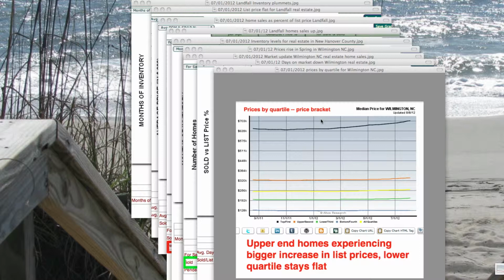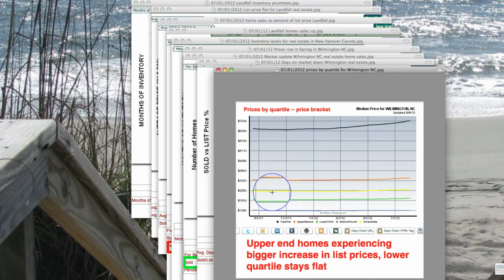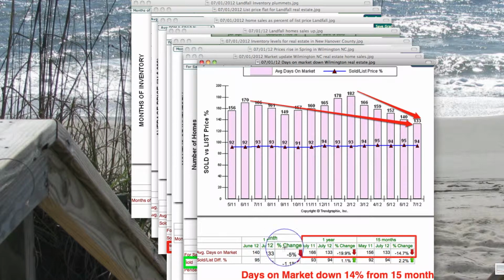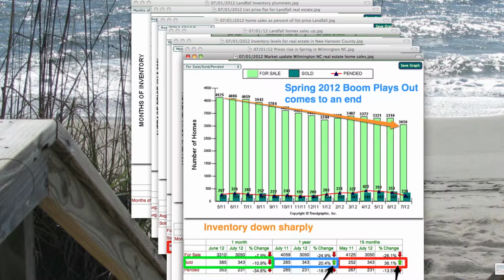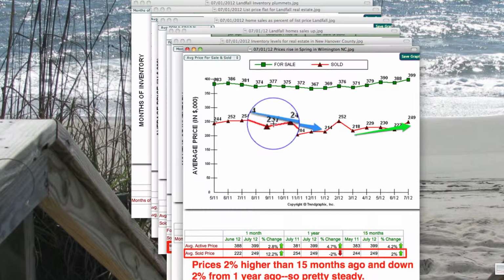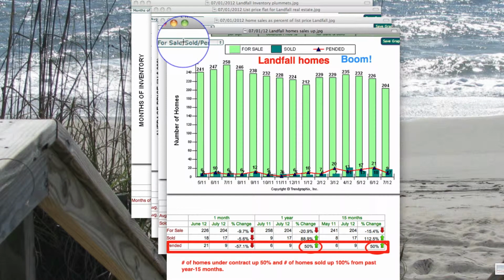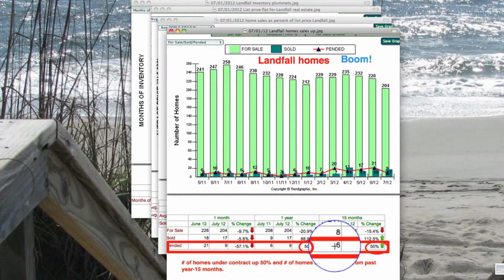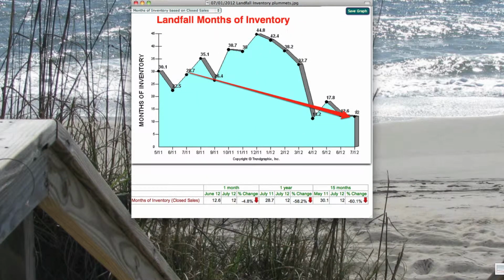Comparing Wilmington Landfall Real Estate Spring Market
it's generally known that Wilmington real estate had a boom spring with 30% more transactions than last year along with increases in prices and sharp dips in inventory of homes for sale.

How well did Landfall fair--a niche community within Wilmington NC?  What were the trends for Landfall homes for sale?

Below are detailed charts and graphs and predictions.